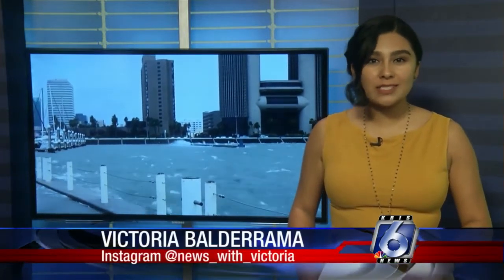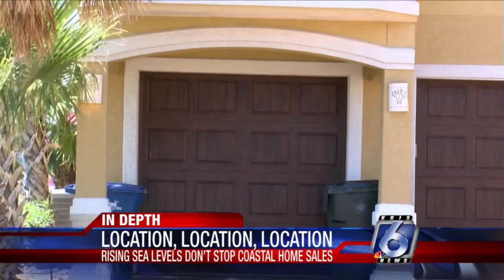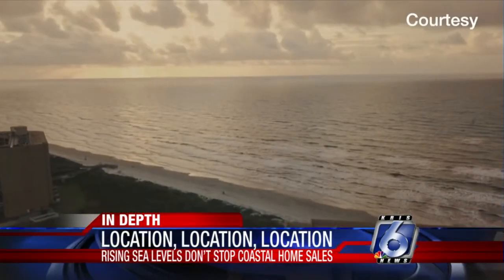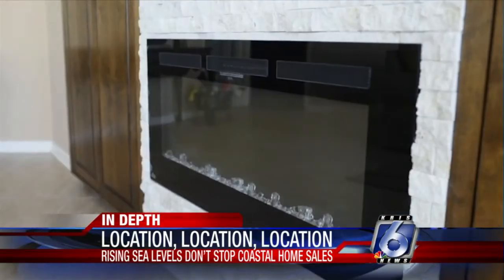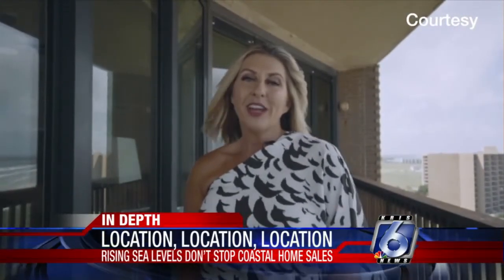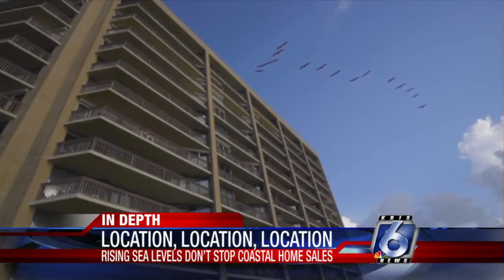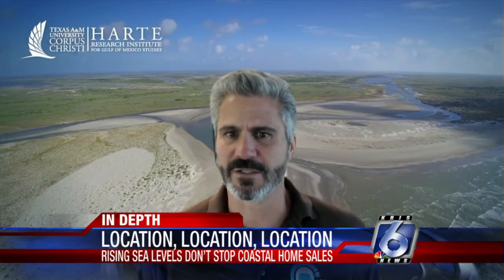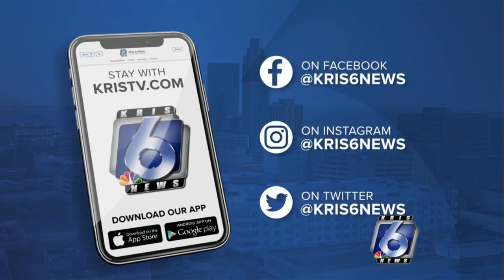Steady demand for coastal real estate despite flood risks update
People are buying more homes in the Coastal Bend despite the inherent risk of floods in the area.